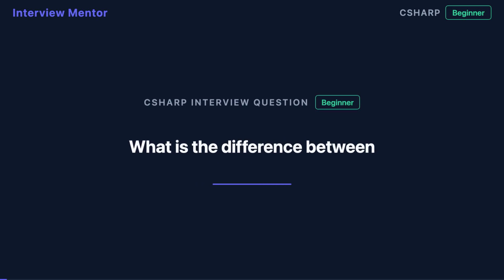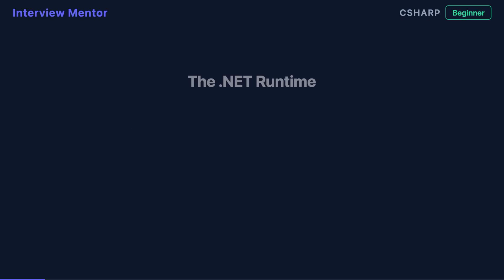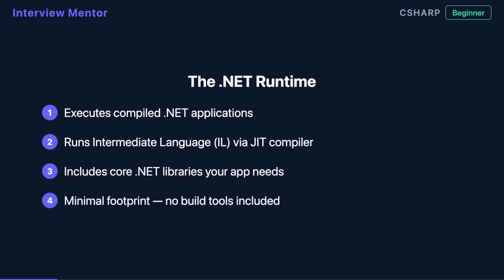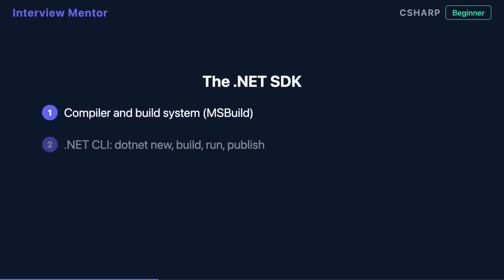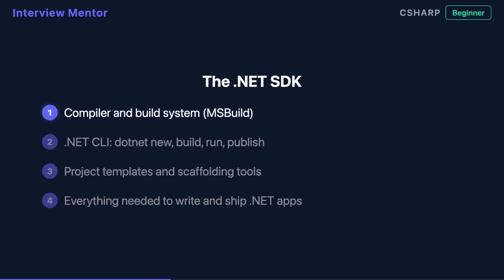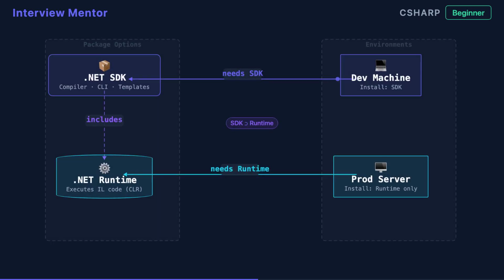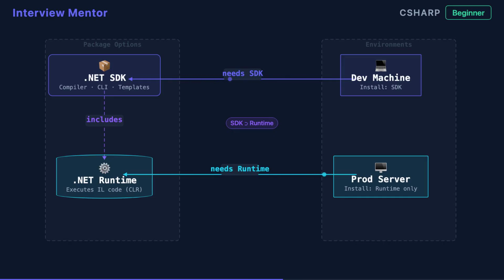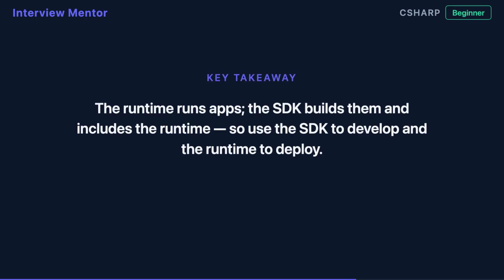.NET SDK vs Runtime — What's the Difference?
What's the difference between the .NET SDK and the .NET Runtime? This video explains what each component does, how they relate to each other, and when to install which — a common C# interview question every .NET developer should be able to answer.